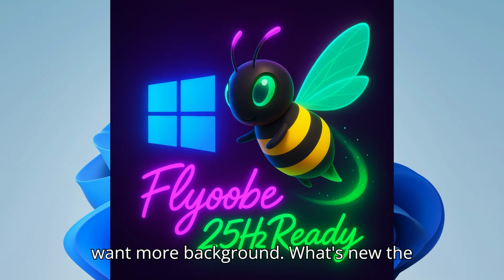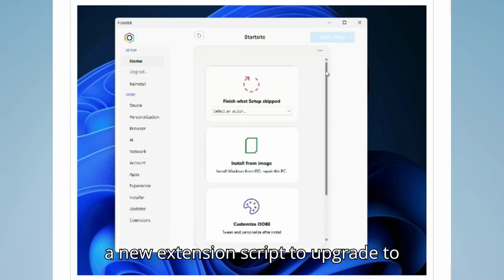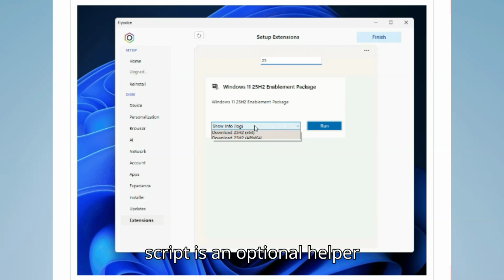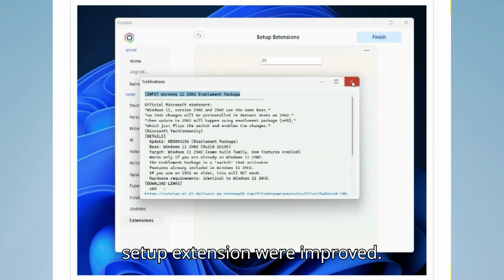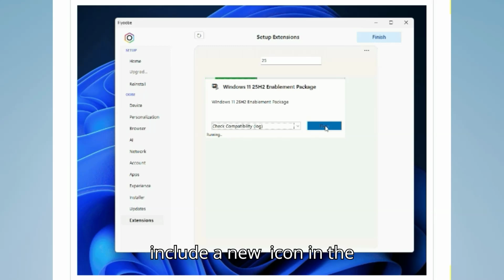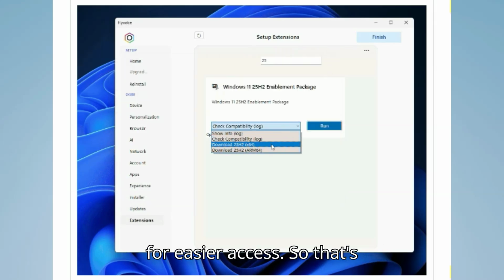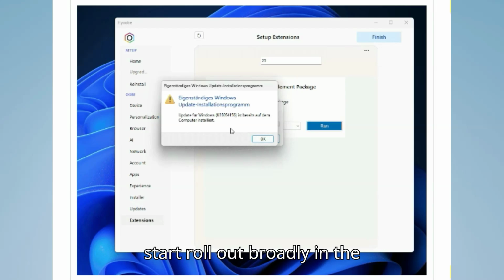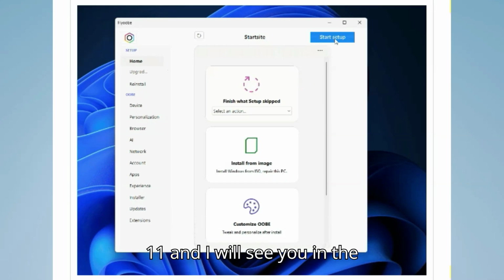Flyoobe 1.23 Gets Windows 11 25H2 Support: Debloat the New Update! (Bypass System Requirements)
Fly OBE version 1.23 is here, and it now fully supports Windows 11 25H2! 🚀 In this video, I’ll show you everything new in this update, including how you can use Fly OBE to bypass Windows 11 system requirements and even debloat the latest 25H2 update on unsupported PCs.